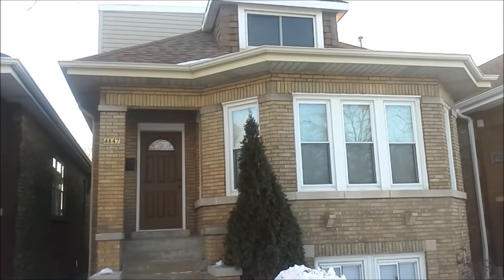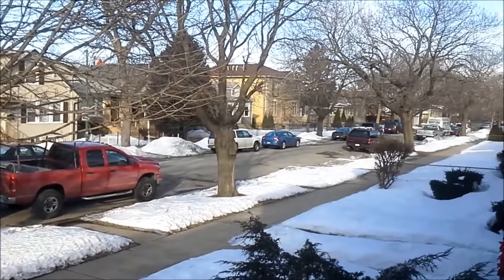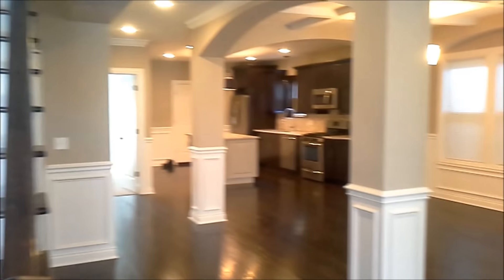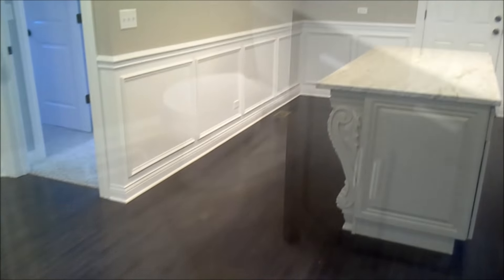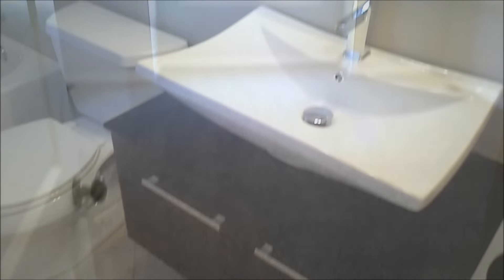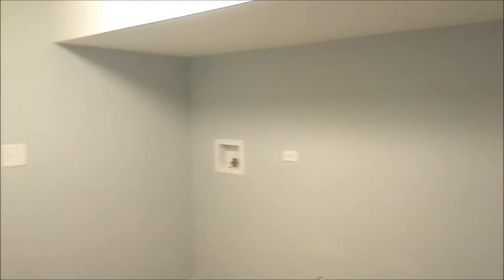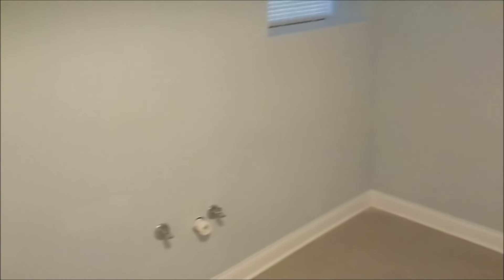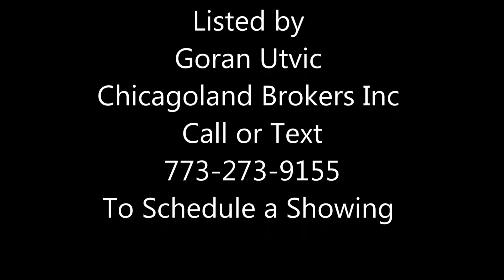Classic Chicago Bungalow Rehab in Jefferson Park For Sale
Welcome to 4847 W Argyle St located in Chicago's Jefferson Park neighborhood. Conveniently located close to Metra and the "L".
This classic brick Chicago bungalow has been professionally rehabbed by Worthy Builders. The open concept design and quality craftsmanship shine through the details such as the wainscoting and crown moldings, as well as the coffered ceilings and beautiful open staircases.
If you like entertaining then you're going to love this well designed gourmet kitchen and the beautiful center island. Your guests will love coming over to your place.
The main level bath has durable porcelain tile,modern vanity cabinet and a full bath tub.
Also on the main level  is the first bedroom with soft carpeted flooring and walk-in closet.
Up the stairs and across the 2nd floor hallway continues with the rich dark colored flooring.
Bathroom #2 has porcelain with mosaic tiles and a floating vessel sink  ..
Down the hallway is the second bedroom . A very nice spacious room with carpeted floors.
The master suite. This can be your very own get away... there is a closet to the right and this exquisite master bathroom with double bowl sinks, awesome skylight and custom stand up shower with beautiful glass door.
The master bedroom is quite large with soft carpeted flooring.
On the lower level you enter this huge family room with ceramic tiled flooring and dry bar.
The lower level also has this full bathroom with stand up shower.
There is a 4th bedroom on the lower level which would make a great exercise room or even a home office..
Nice sized laundry room with access to the outside. The second floor of this home has hook ups for a washer and dryer as well.
Outside there is a nice sized back yard and a 2 car garage.